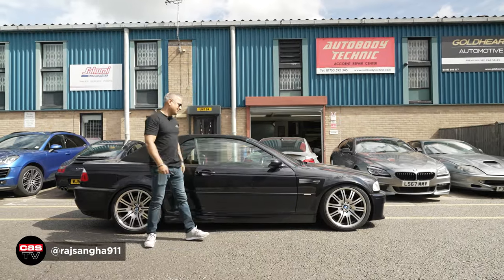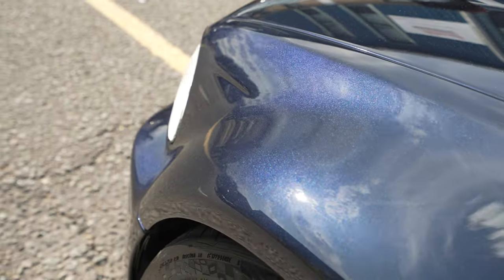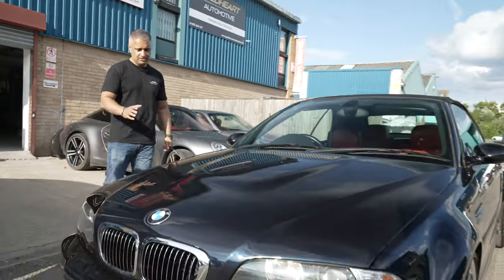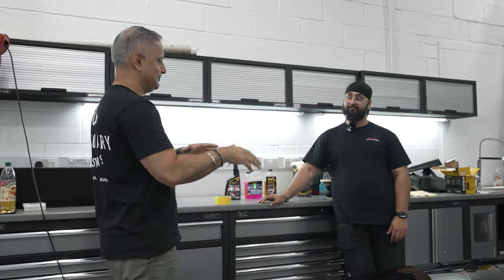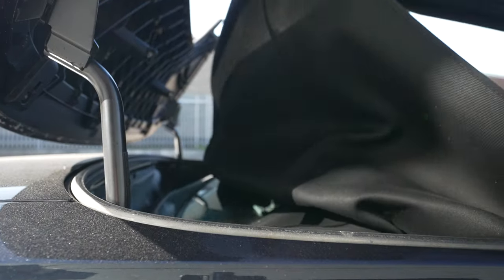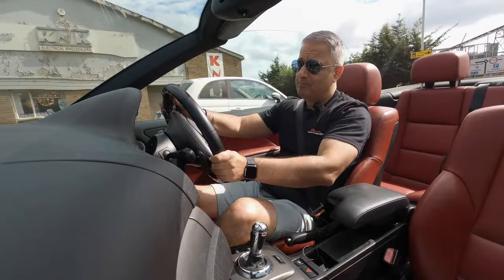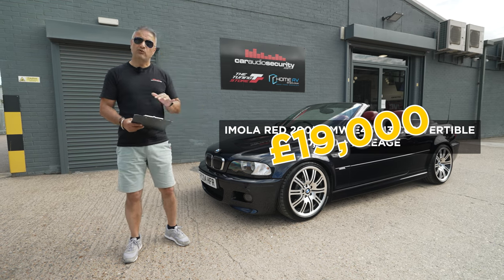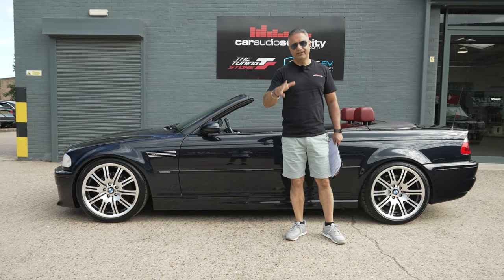PROJECT BMW E46 M3 Convertible is now COMPLETE! | Car Audio & Security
We've had Project BMW E46 M3 for a few months now and after getting some much needed paint work and a 'Stage 2' detail, it's finally complete and time to sell this awesome M3 convertible. Raj takes us around the M3 one last time, reminding us on what has been done as well as going through final costs and how much we are asking for this stunning M-car.

Unit B4, Deseronto Trading Estate, St Mary’s Road, Slough, SL3 7EW